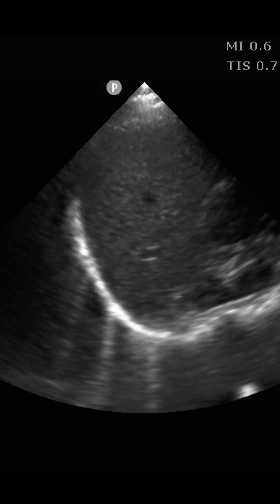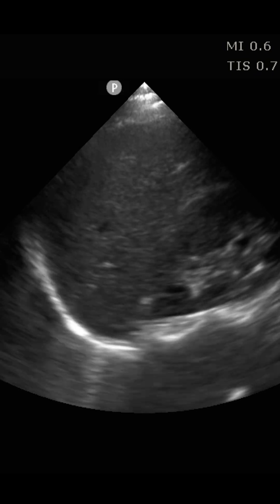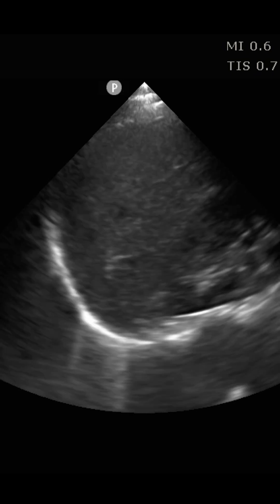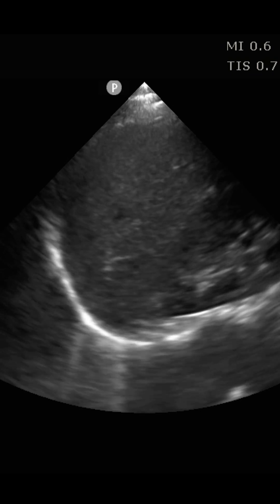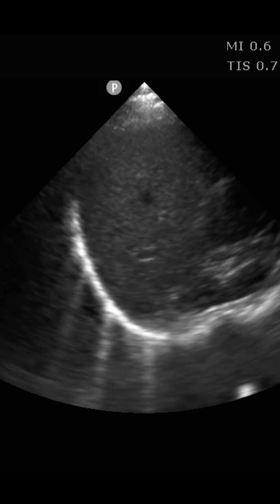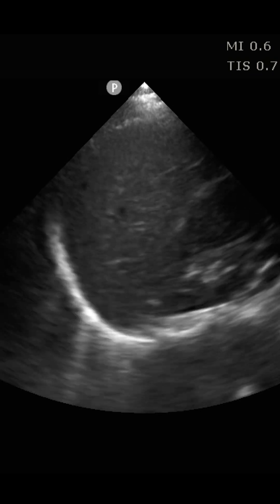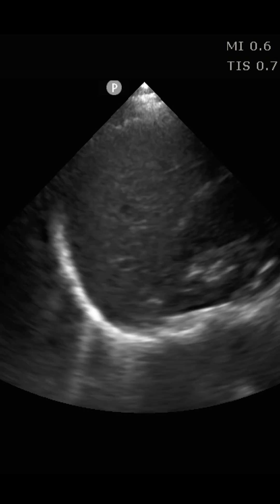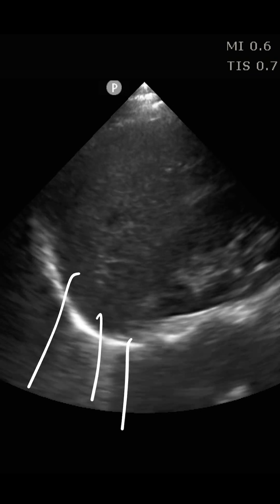B Lines in the Angle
In this short we show a quick trick to rule out small pleural effusions